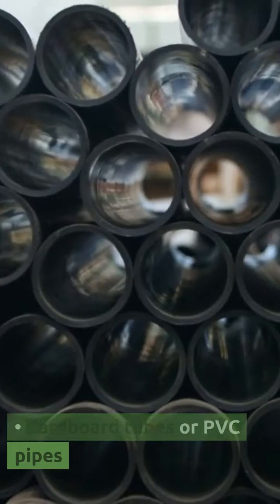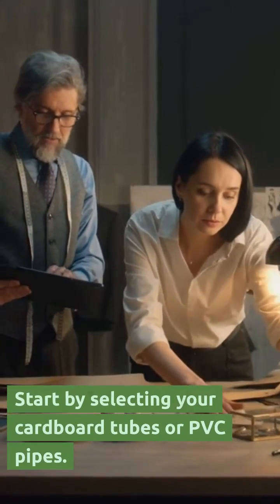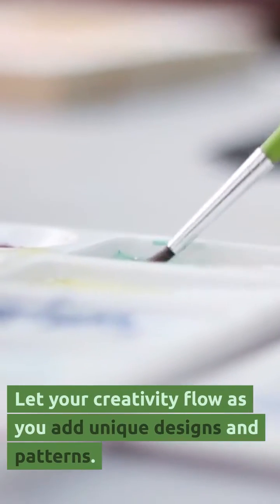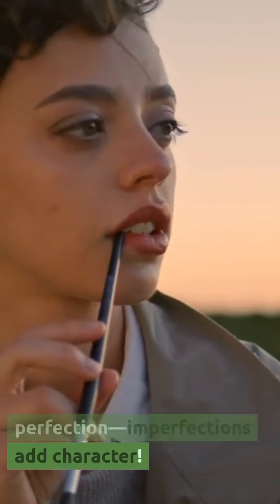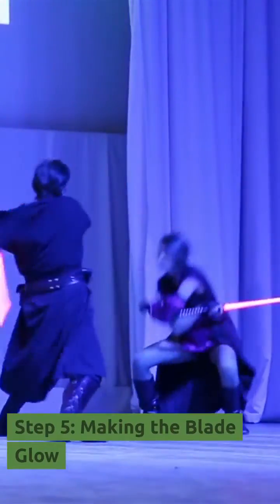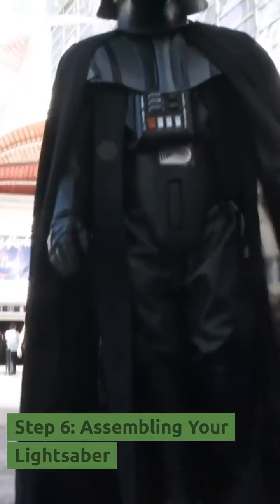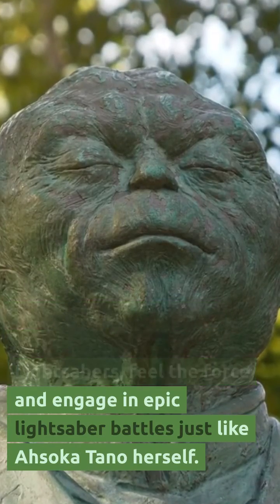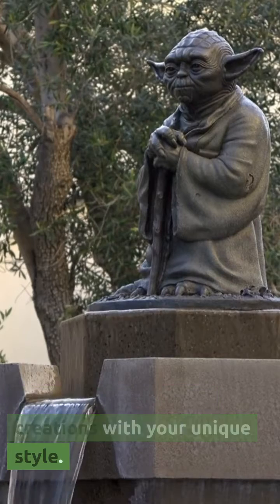DIY Upcycle: How to Create an Ahsoka Light Saber from Scratch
Hey there, Star Wars fans and DIY enthusiasts! Today, we're diving into the galaxy far, far away with a creative project: Ahsoka-Inspired Lightsabers. Get ready to wield the force of upcycling as we transform everyday materials into lightsabers that capture Ahsoka's iconic style. And the best part? It's a faceless tutorial, so you can focus on crafting without any distractions. Let's ignite our creativity!

May the creativity be with you!

Stuff and tools you might need:
Sanding paper
Wood Paint
Furniture paint
wood glue
Screw drivers
Gardening tools
Scissors or craft knife
Watering can
Seeds or plants